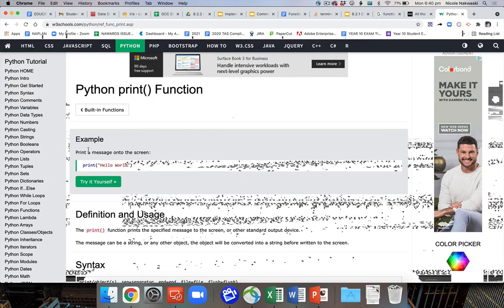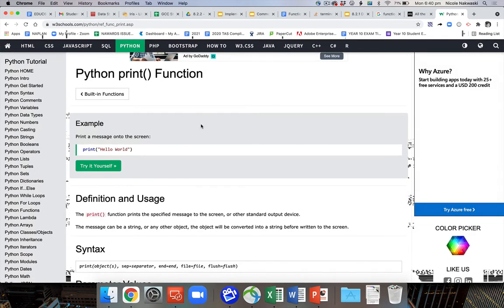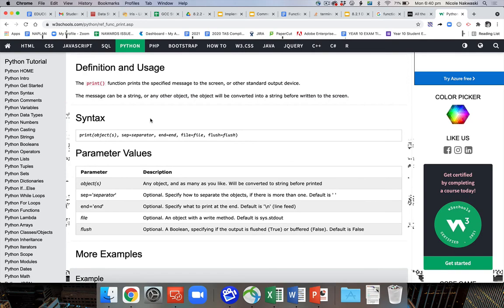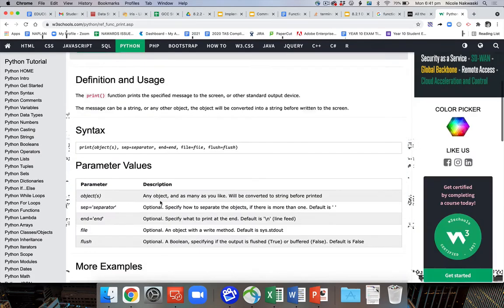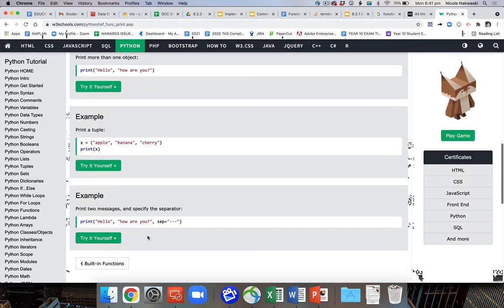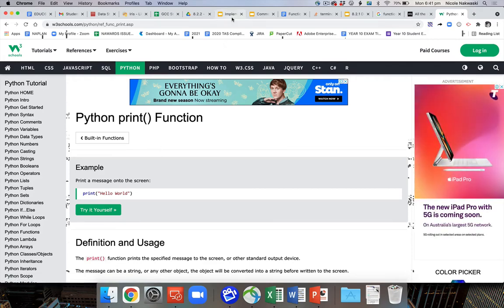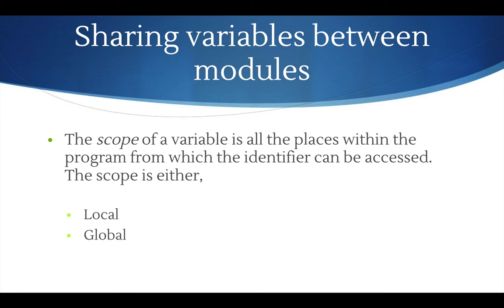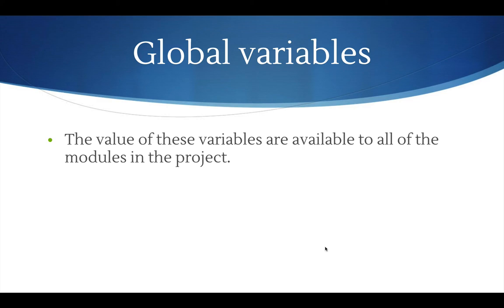Libraries of Code + local and global variables